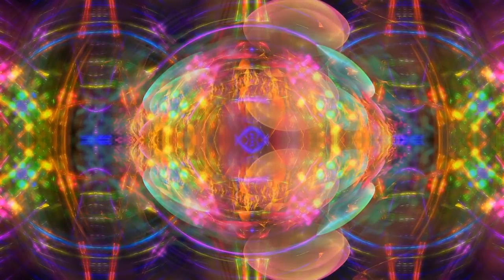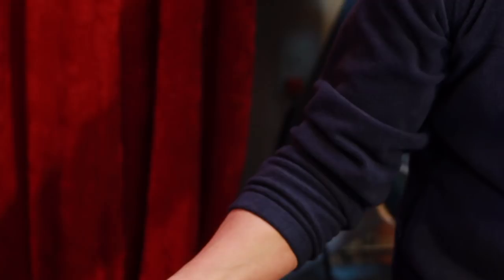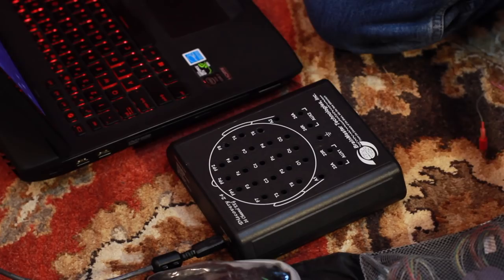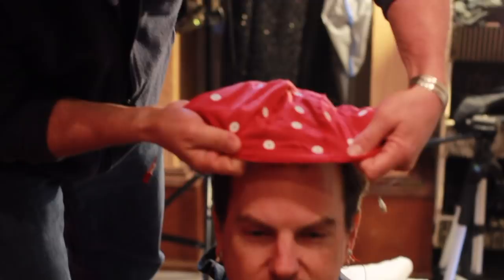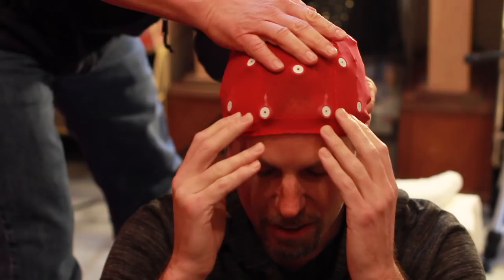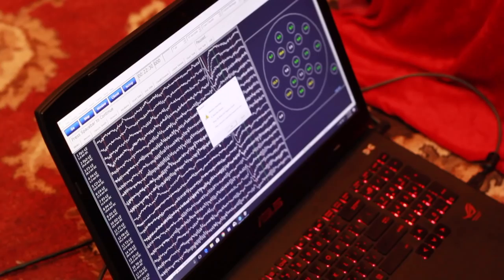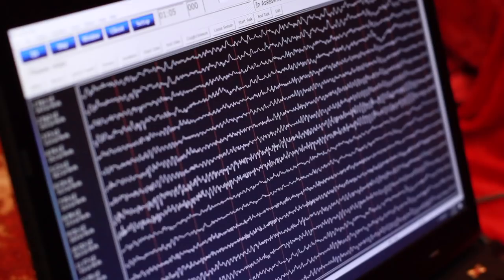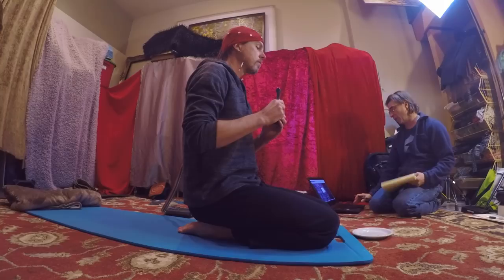5-MeO-DMT EEG Scan with Martin Ball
Martin Ball volunteers for an EEG brain scan while experiencing the effects of 5-MeO-DMT with neuroscientist, Jeff Tarrant